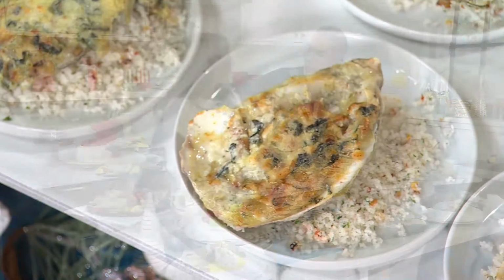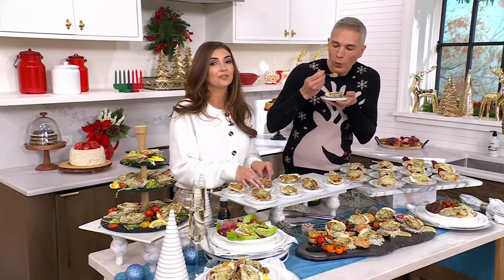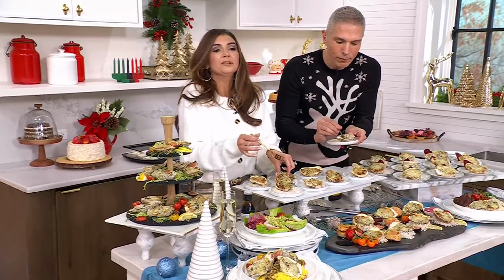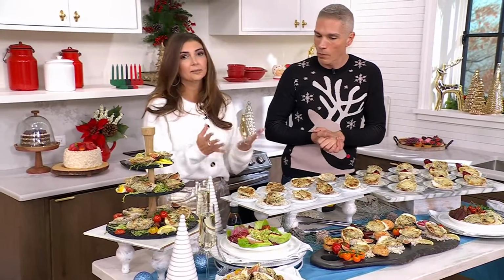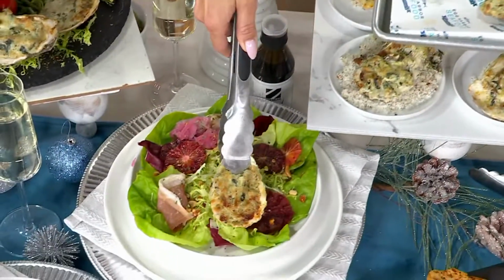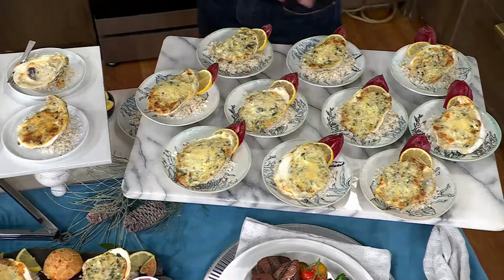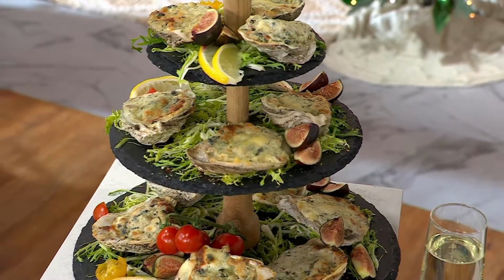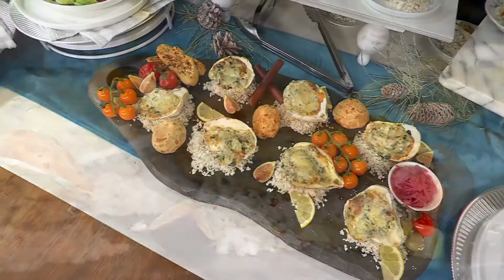Egg Harbor's 10-ct Ready-to Bake Oysters Rockefeller in Half Shell on QVC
Egg Harbor's 10-ct Ready-to Bake Oysters Rockefeller in Half Shell